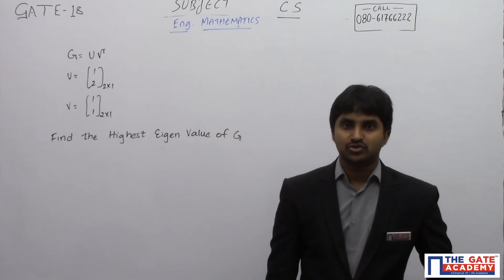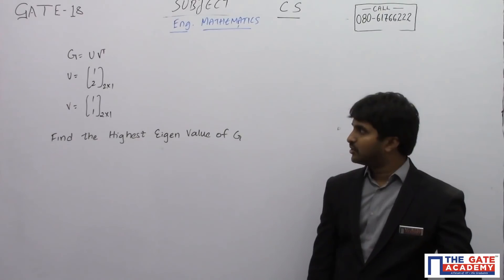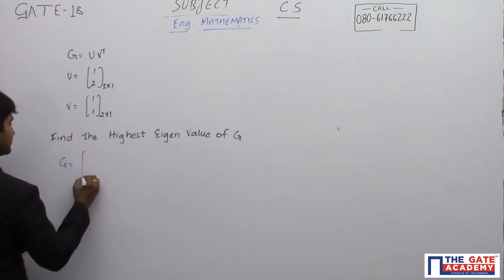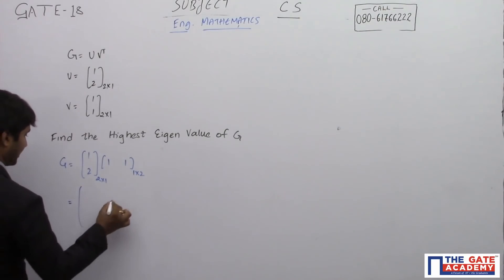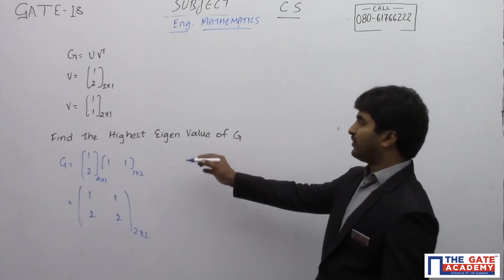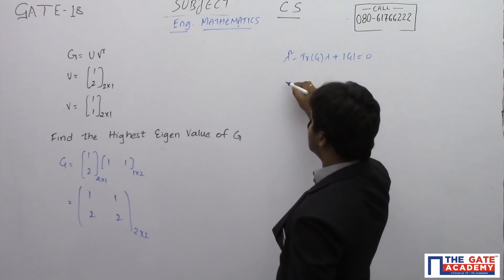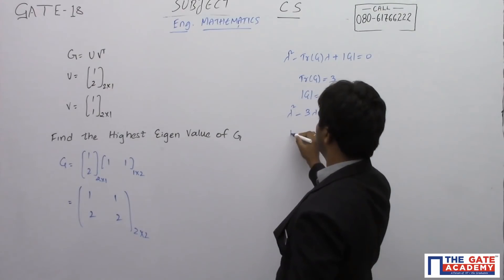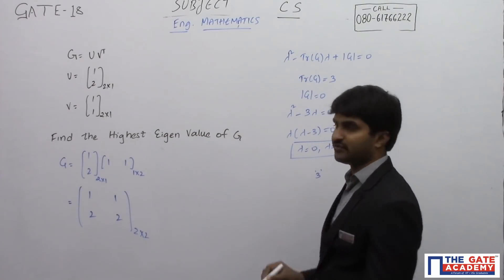Maths | 04 | Computer Science Engineering | GATE 2018 Exam Solution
G=UV^T
U=[■(1@2)]_(2×1)
V=[■(1@1)]_(2×1)
Find the highest Eigen value of G?